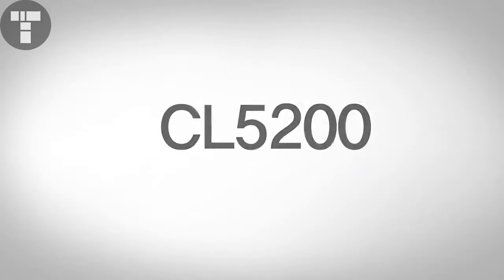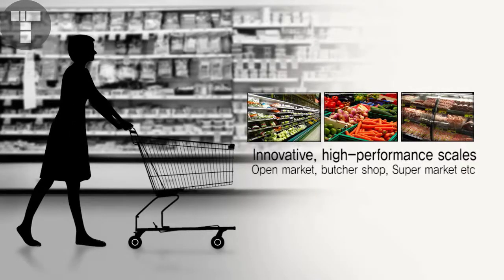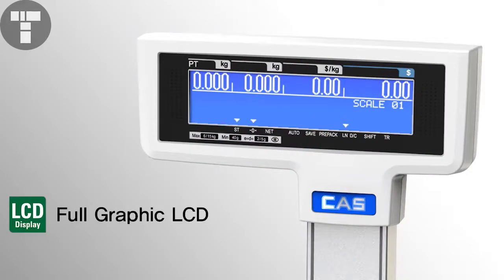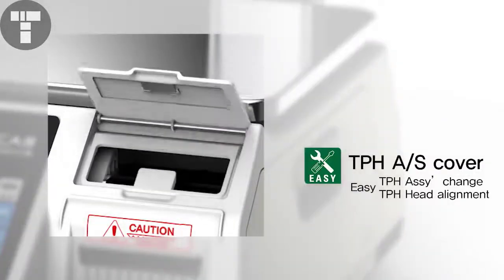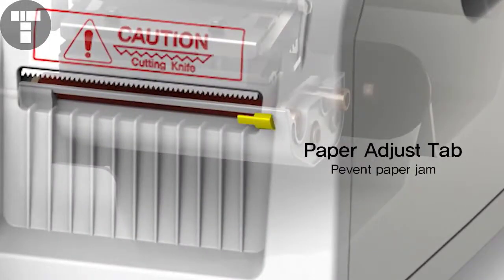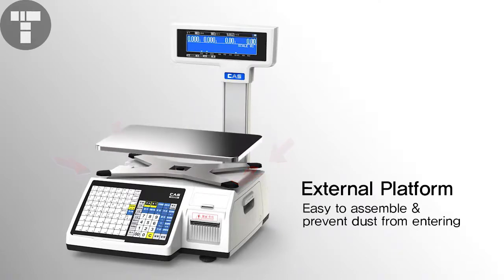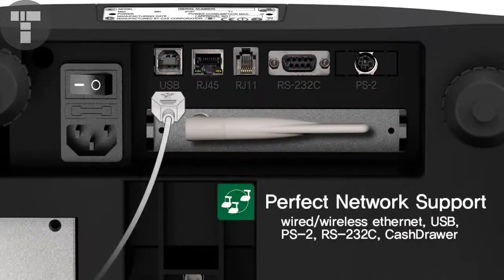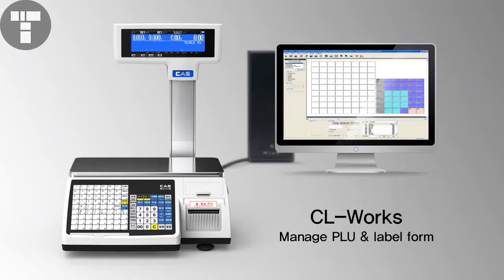CAS CL5200 Benchtop Retail Scale Product Overview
Check out the powerful CAS CL5200 Benchtop Retail Scale with a helpful product overview.